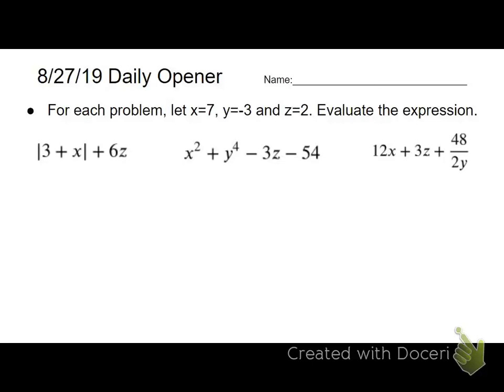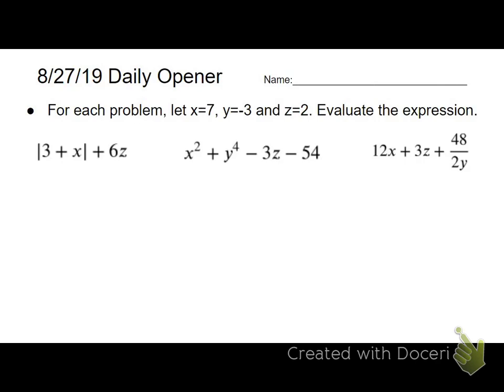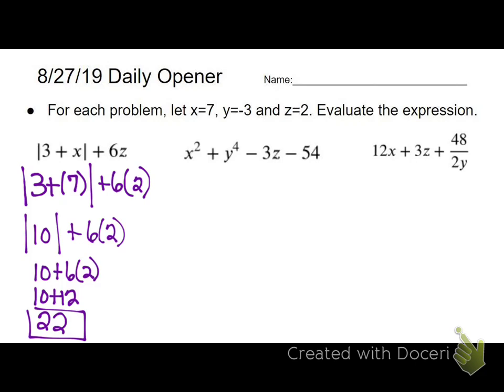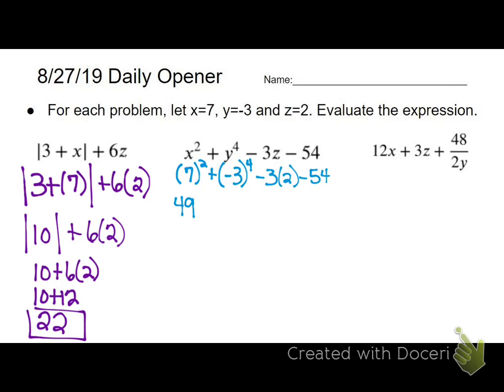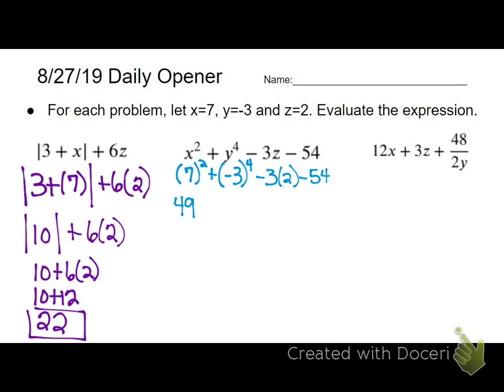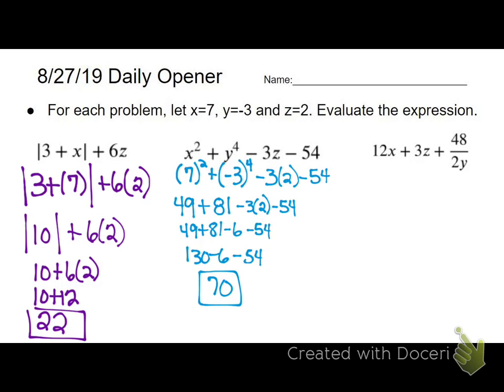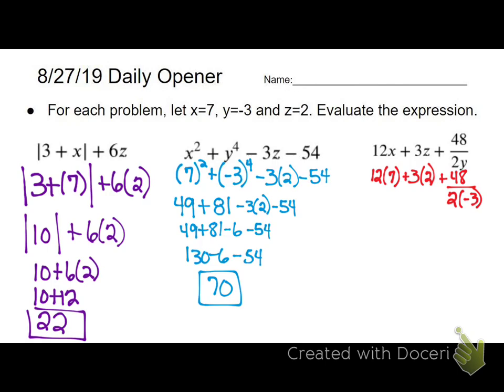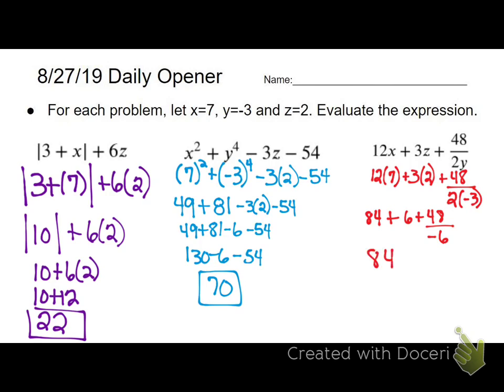8/27/19 Daily Opener